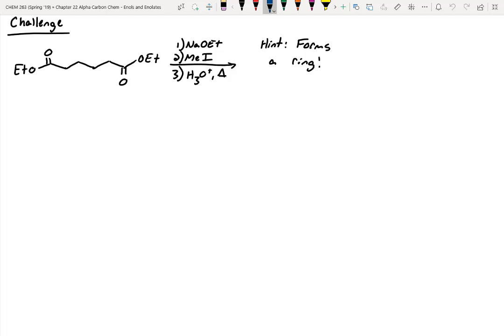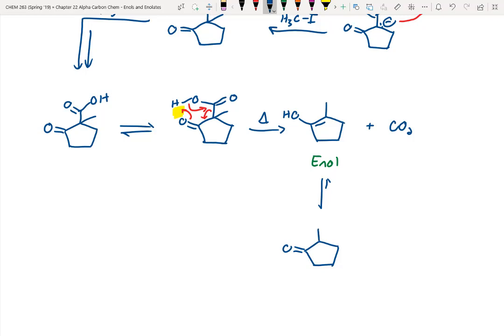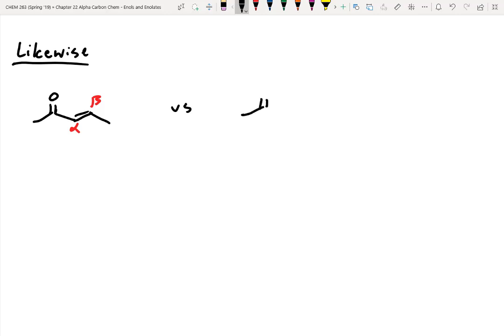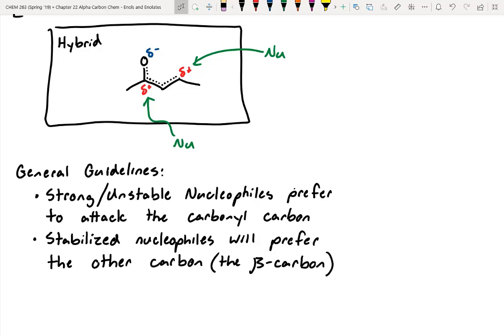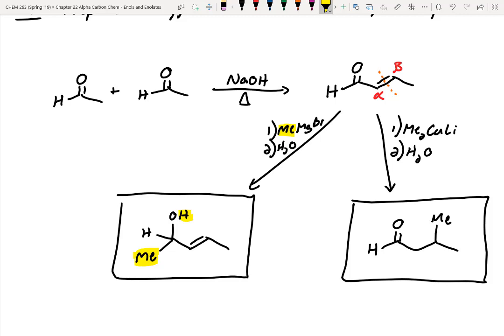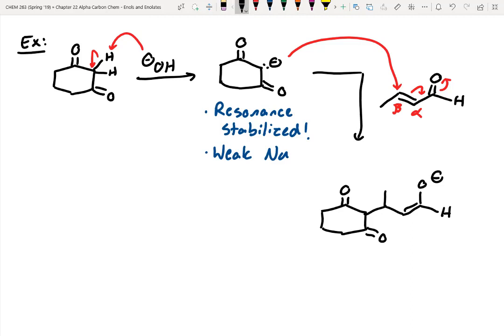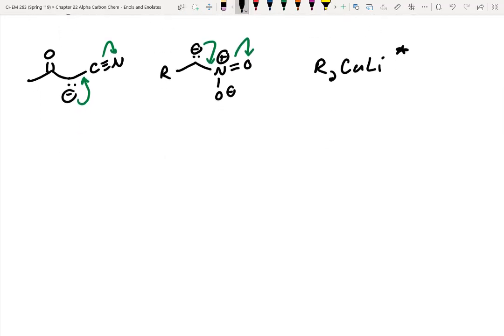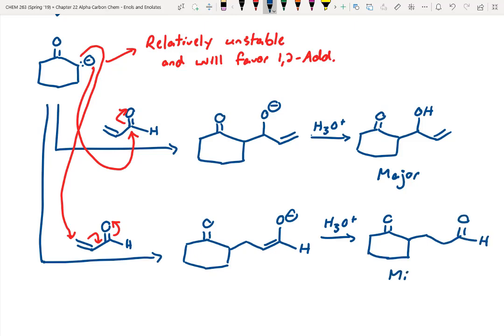Conjugate Addition and Michael Addition